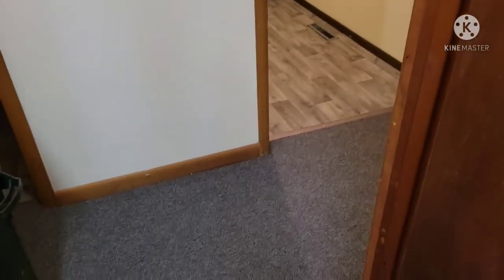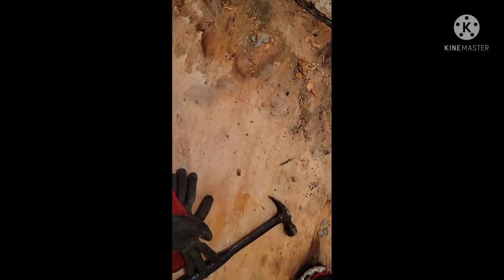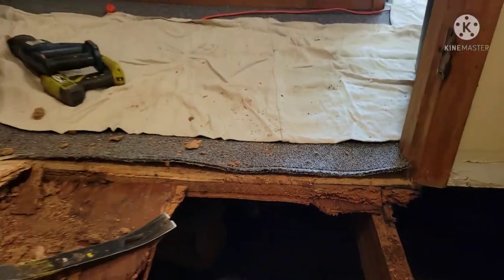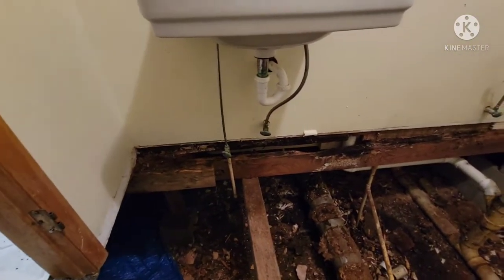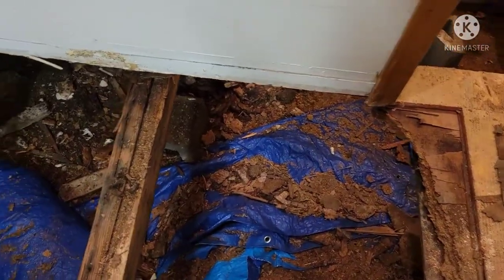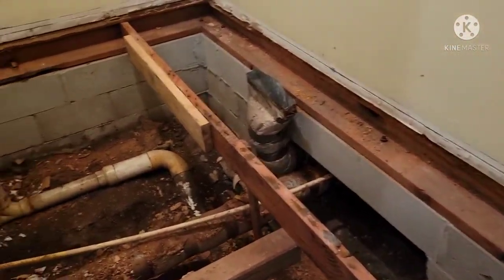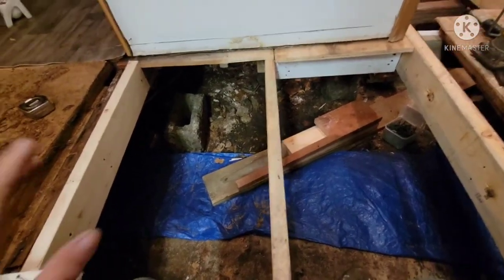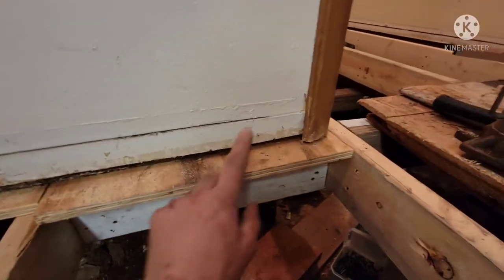Bathroom floor and hallway repair